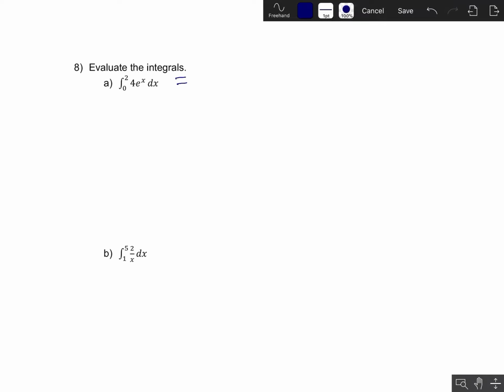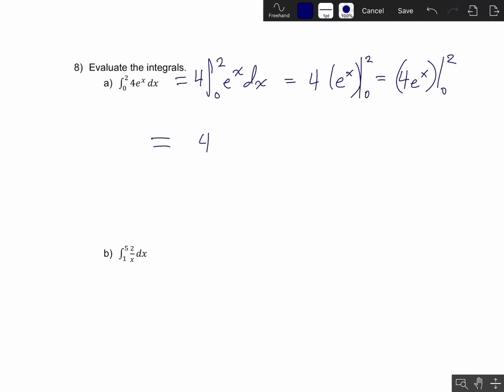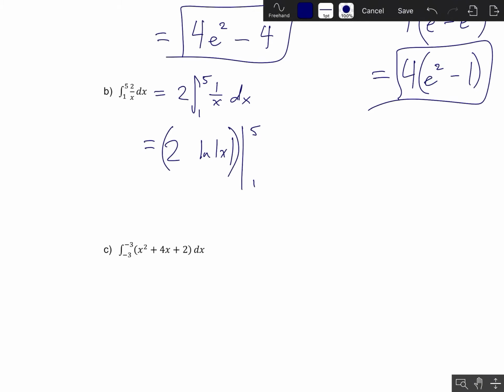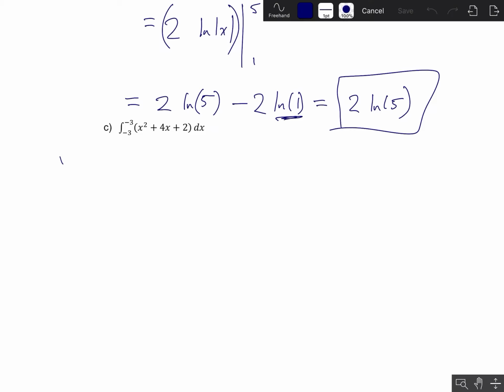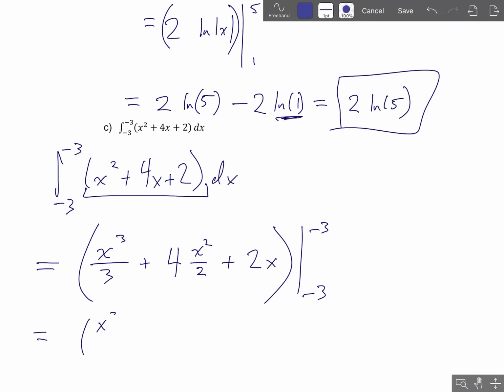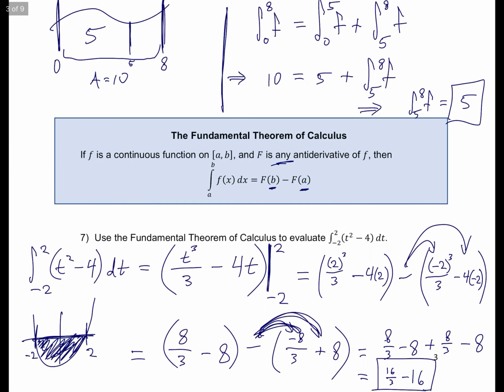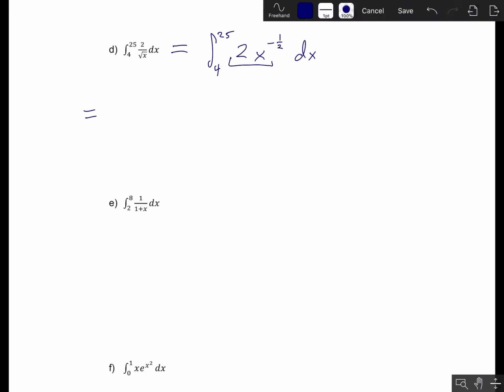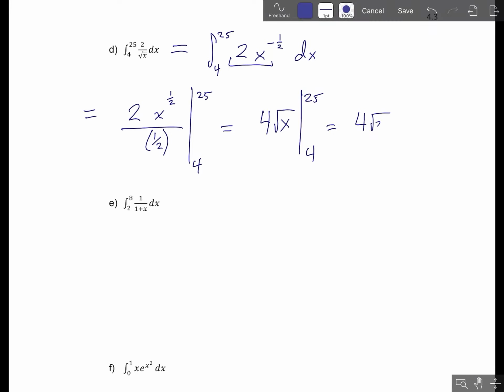Definite Integral/FTC 4